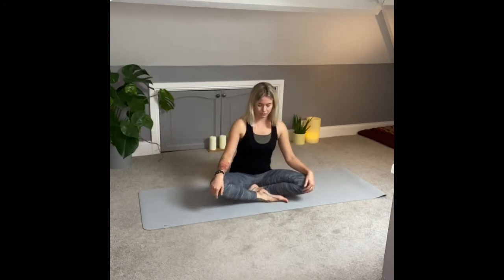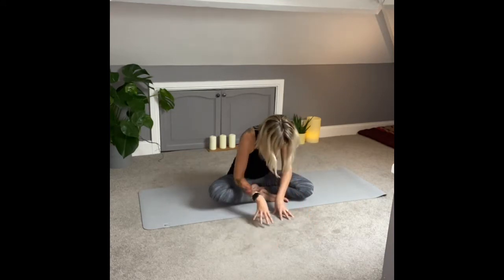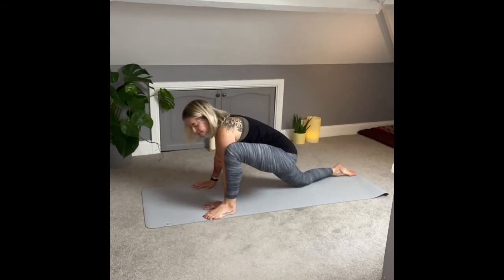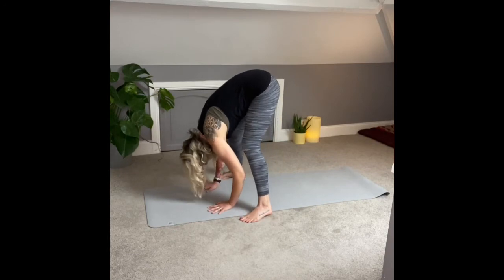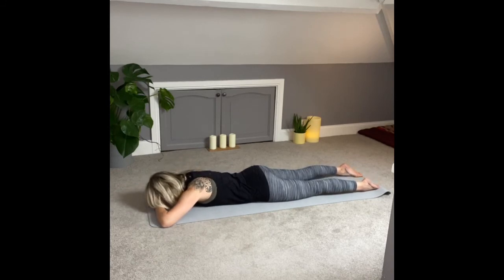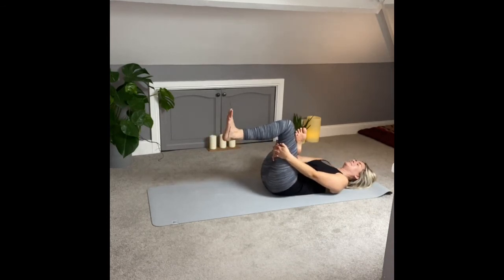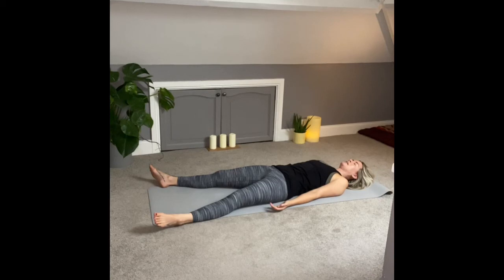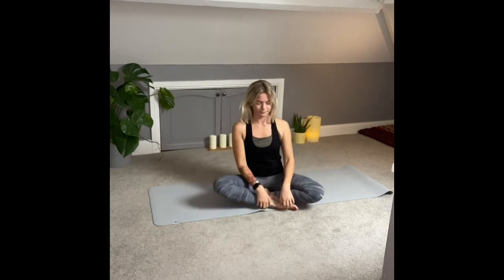Grounding, Chilled Out Yoga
30 minute chilled out yoga to help you unwind.